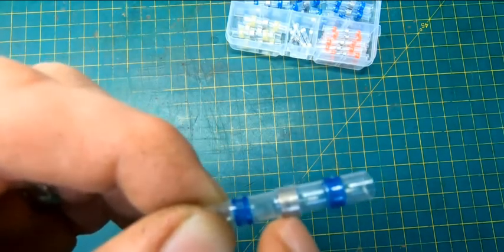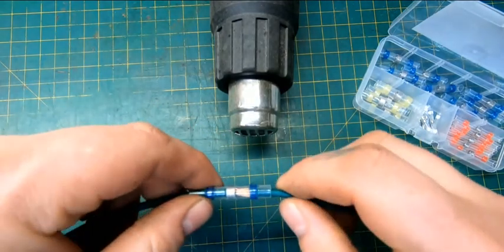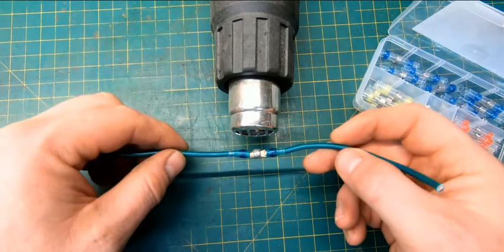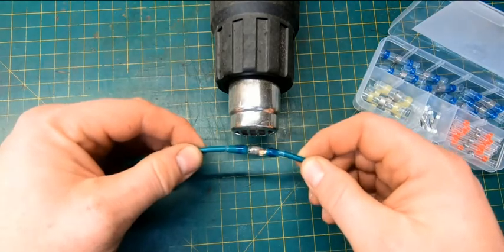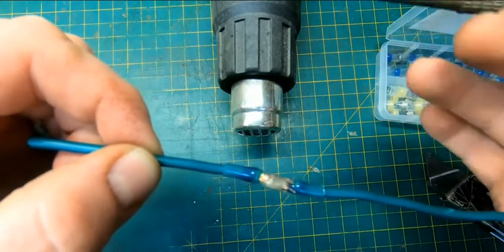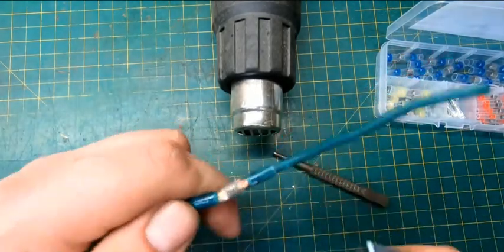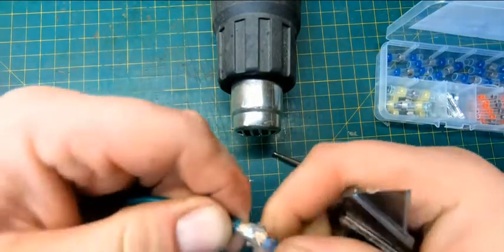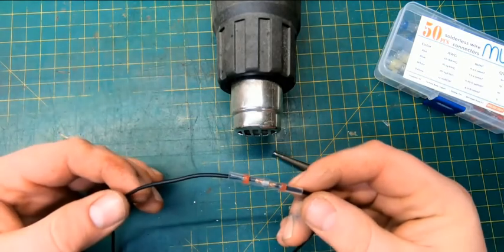How do you use a solderless wire connector?